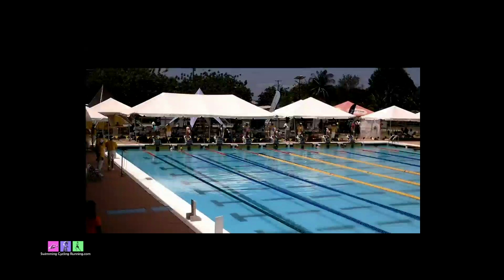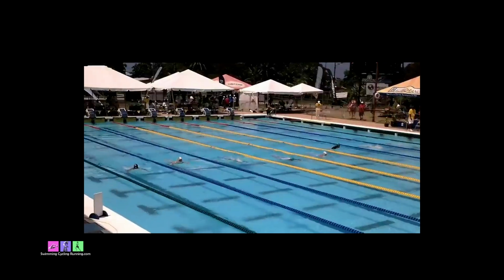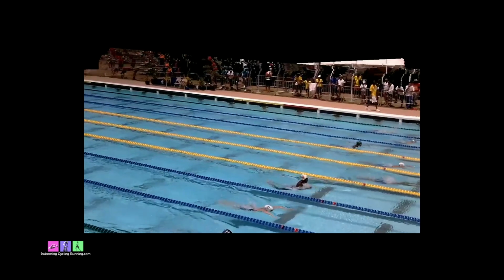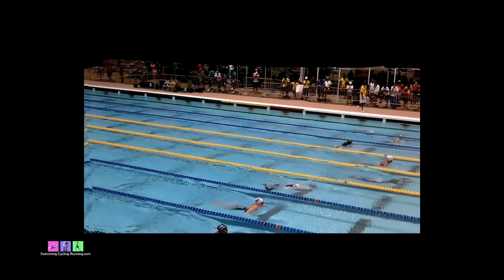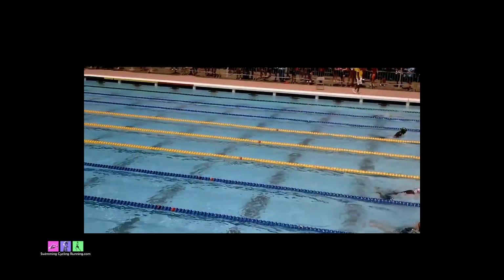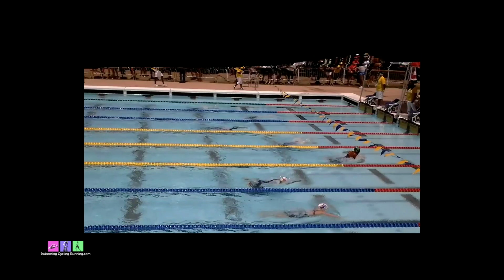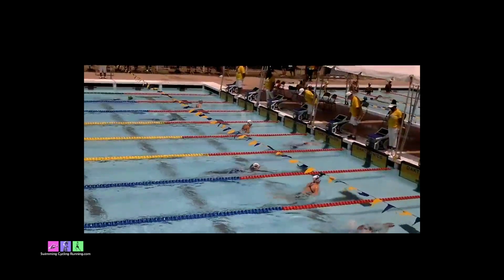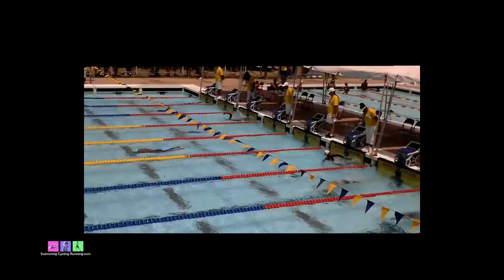Breaststroke Analysis - Caribbean - Champs - Amari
Breaststroke - Heats for the 100m Caribbean Championships - Breaststroke analysis